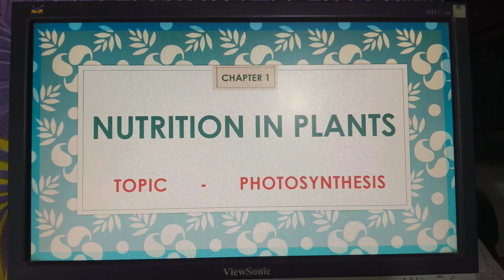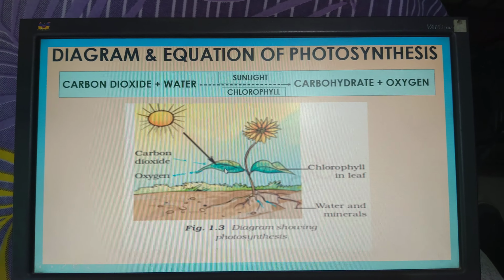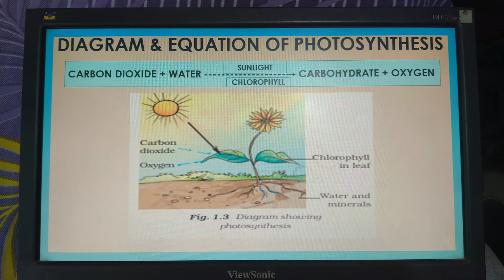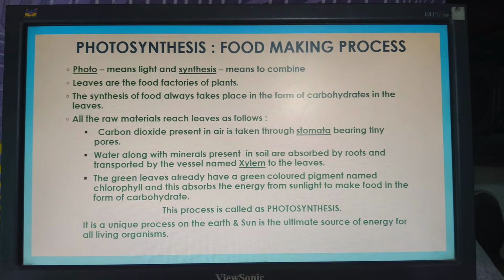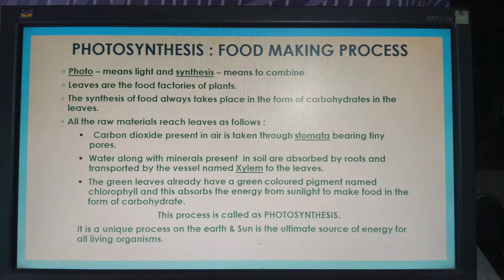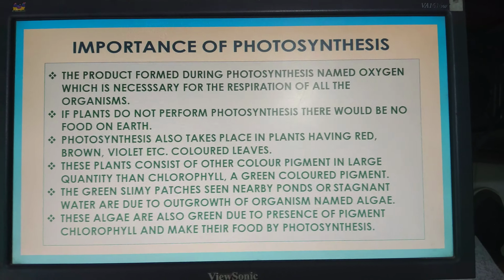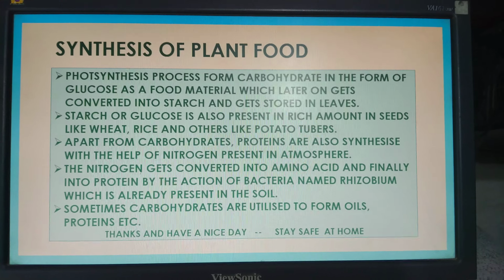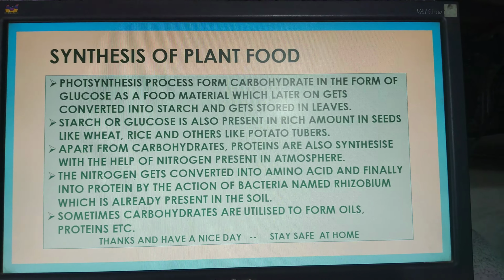NUTRITION IN PLANTS(CLASS 7)